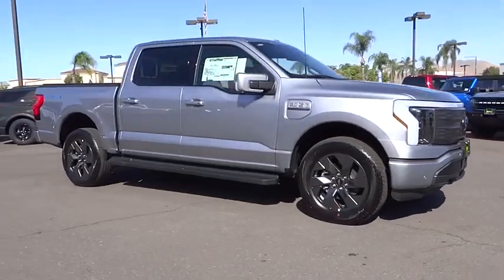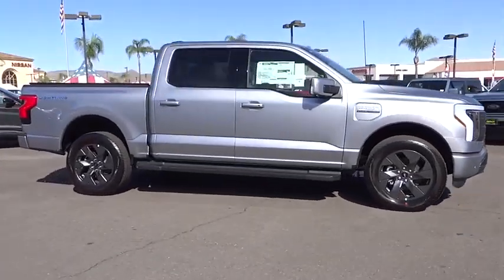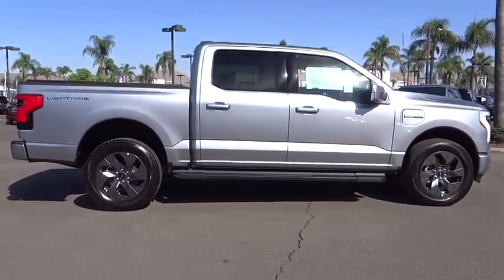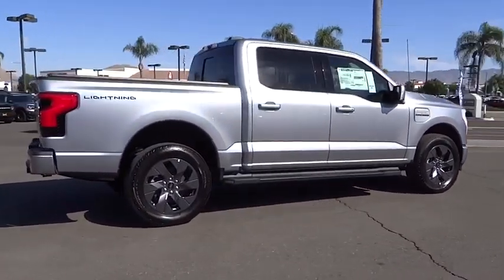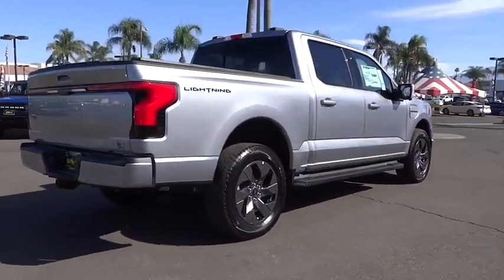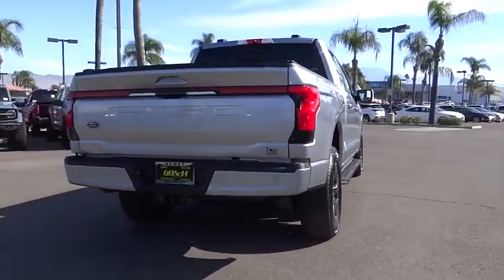2023 Ford F-150 Lightning HEMET BEAUMONT MENIFEE PERRIS LAKE ELSINORE MURRIETA F23576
2023 Ford F-150 Lightning LARIAT 4WD SUPERCREW 5.5' BOX

GOSCH FORD HEMET PROUDLY SERVING HEMET, BEAUMONT, MENIFEE, PERRIS, LAKE ELSINORE, MURRIETA, AND SURROUNDING SOUTHERN CALIFORNIA LOCATIONS. THIS SILVER 2023 Ford F-150 LIGHTNING IS EQUIPPED WITH A Electric Motor, AUTOMATIC TRANSMISSION, AND RECEIVES AN ESTIMATED . GOSCH FORD HEMET 150 CARRIAGE CIRCLE HEMET CA 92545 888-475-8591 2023 Ford F-150 LIGHTNING LARIAT 4WD SUPERCREW 5.5' BOX Stock #: F23576 | VIN: 1FTVW1EL9PWG25355 | 2023 Ford F-150 Lightning LARIAT 4WD SuperCrew 5.5' Box POWER PASSENGER SEAT Gosch Ford Hemet